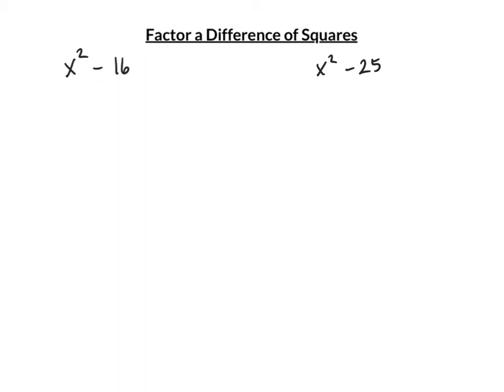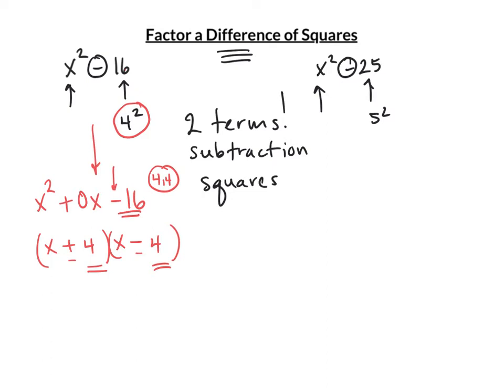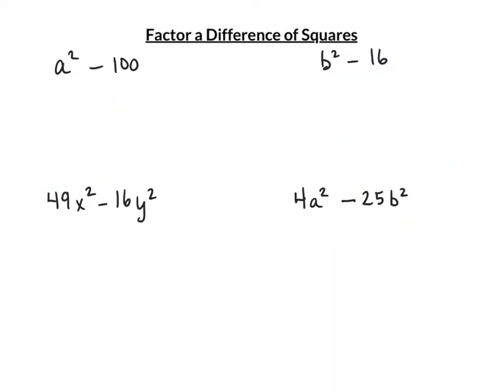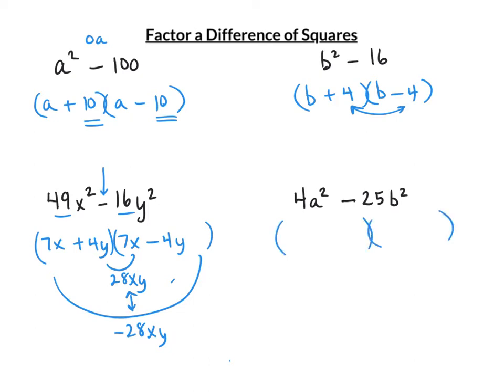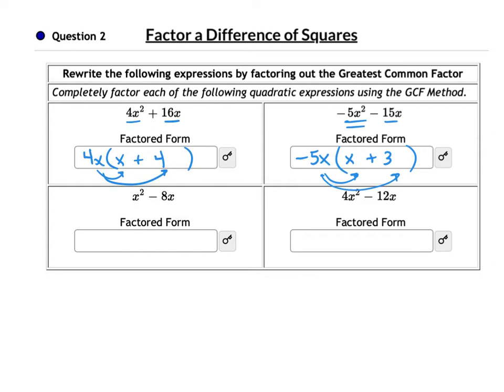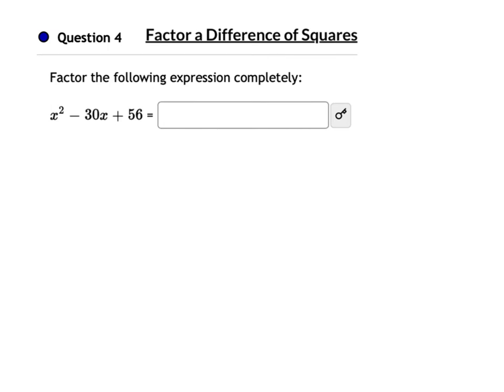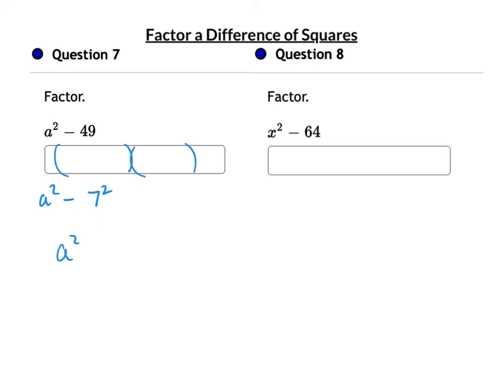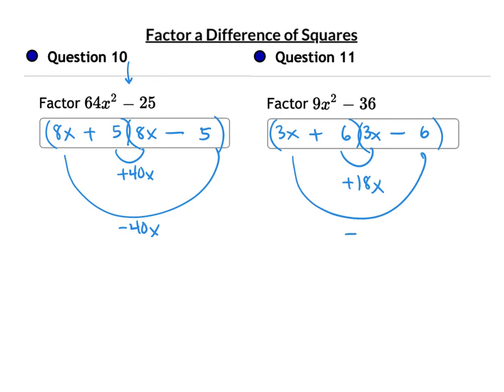Factor a Difference of Squares